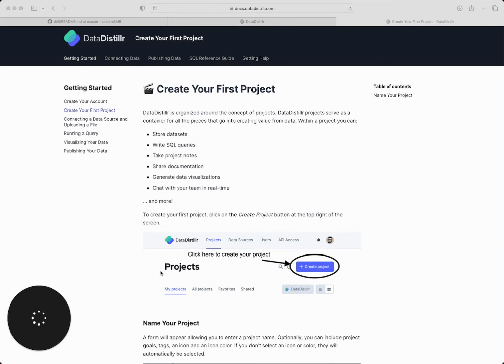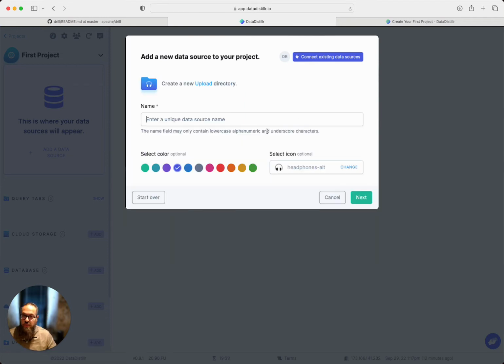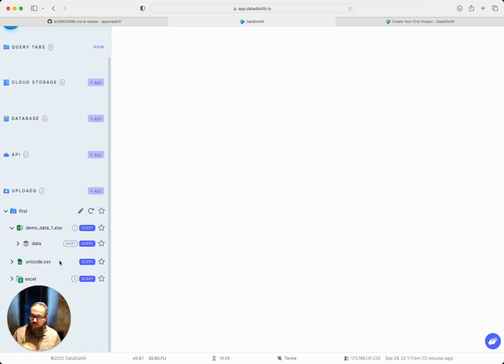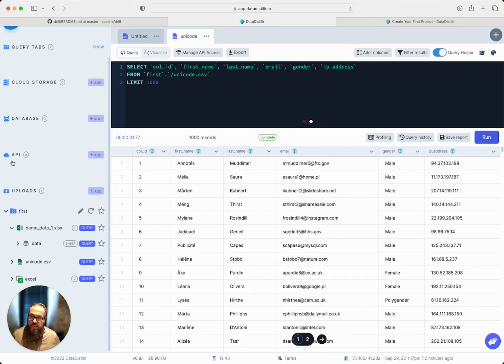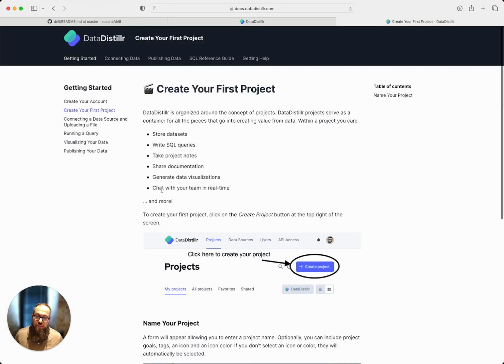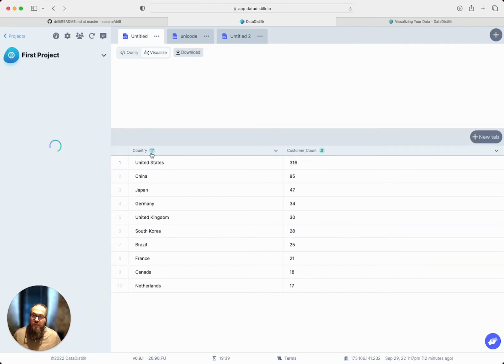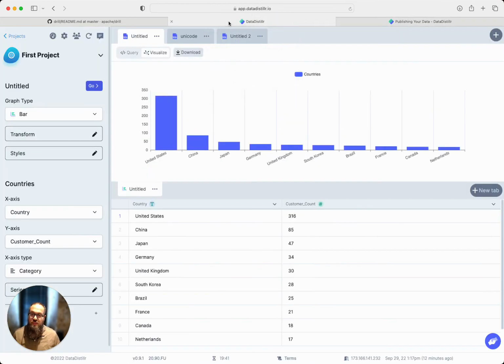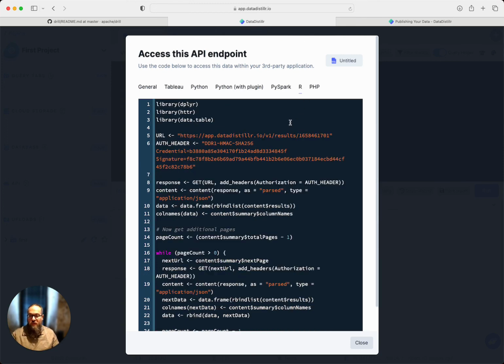DataDistillr Walkthrough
This video walks through the Getting Started tutorial which can be found in our docs In this video, I walk through

1.  Creating a project
2.  Creating an upload data source, and uploading Excel files
3.  Querying single and multiple files
4.  Visualizing data
5.  Publishing data